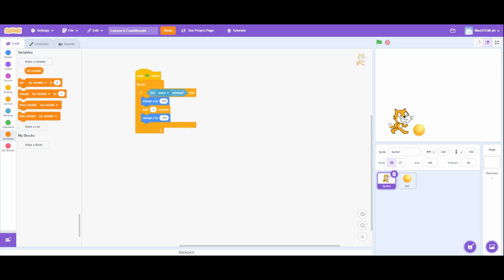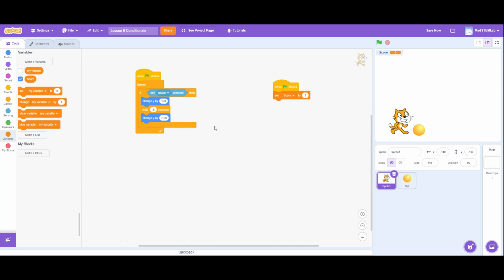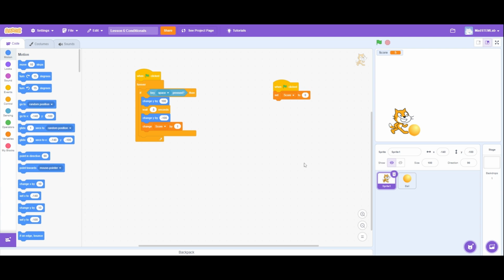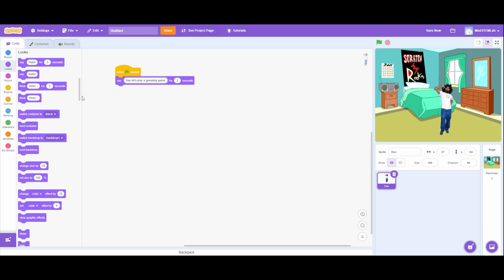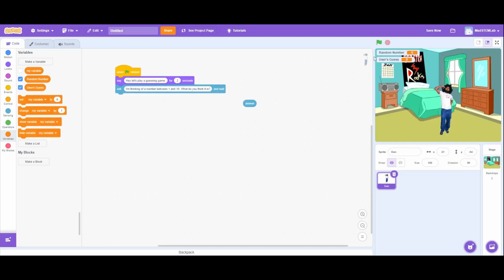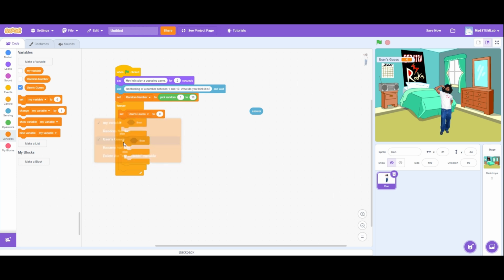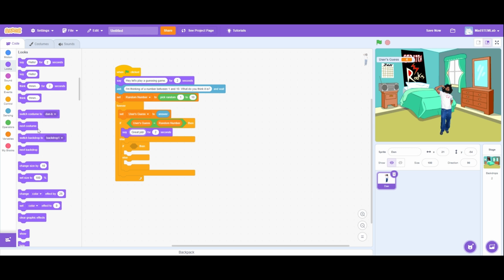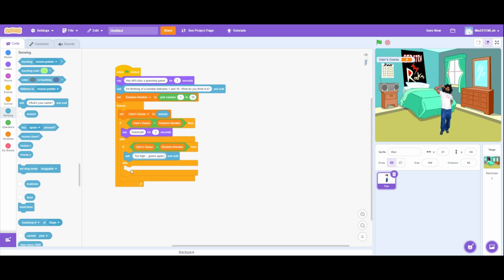Coding w Scratch Lesson 7 Keeping Score and Variables Made with Clipchamp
In this tutorial, we learn how to use a variable to keep score and add one to a game we created in the previous lesson tutorial. Then we create a new program where we use two different variables; one that holds information the entirety of the program and one that might change depending on the user's input.